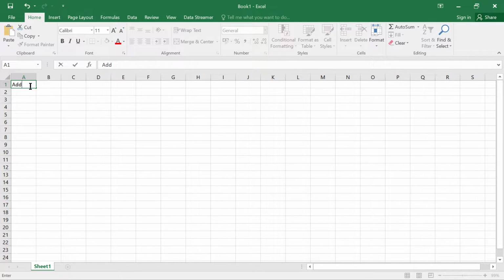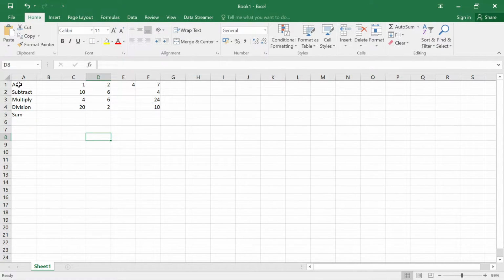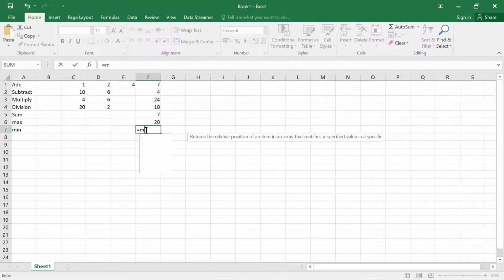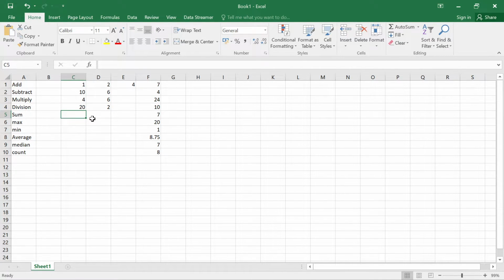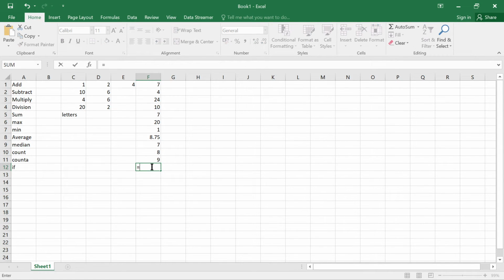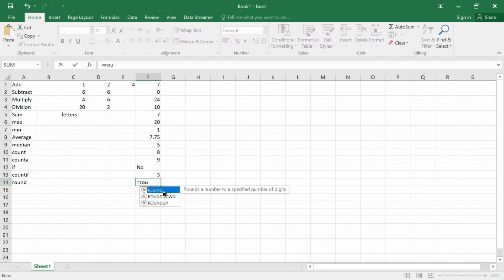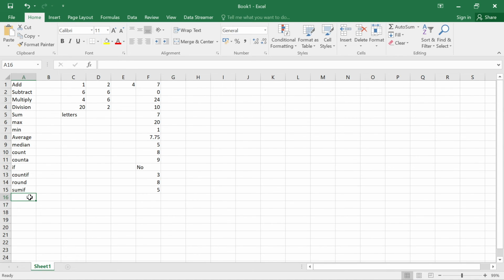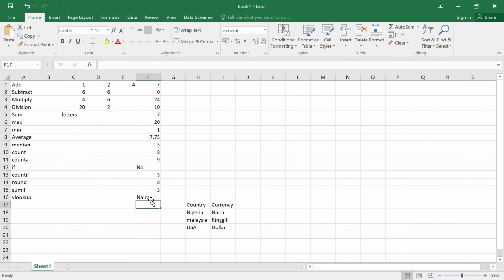16 Excel formulas and functions | All Basic Excel formulas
This tutorial shows how to use formulas and functions in Excel.